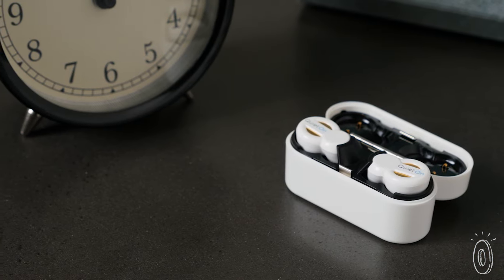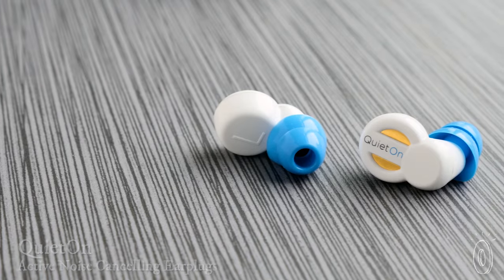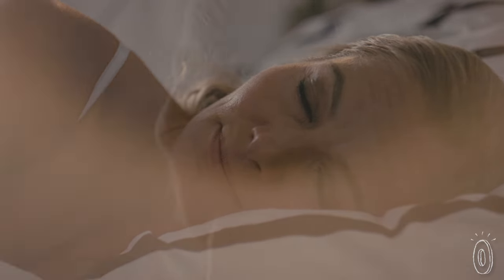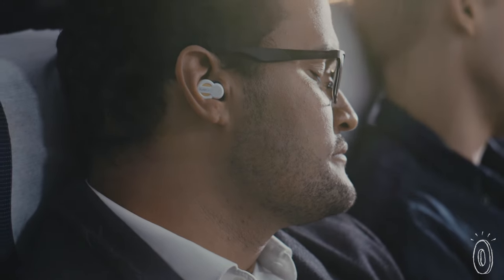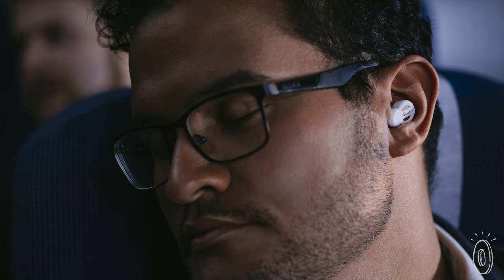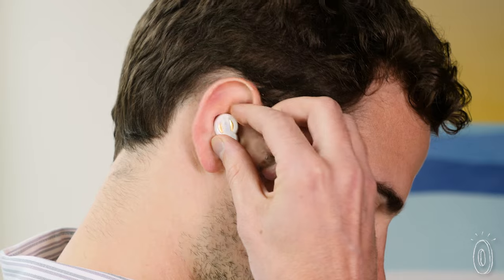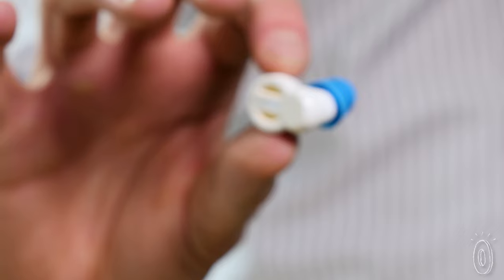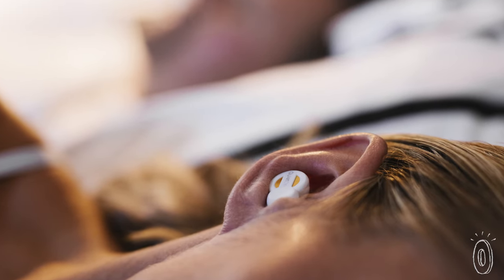Don't block noise. Cancel it.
This product is no longer available on The Grommet.

What’s that sound? Not the dull roar of traffic or a humming engine. QuietOn’s noise cancelling earplugs take care of those low-frequency sounds so you can concentrate or grab some sleep.

These sleek ear buds use active noise cancelling technology to essentially erase background noise. Built-in microphones pick up ambient noises, and then create a 180-degree wave that normalizes them. But you can still hear high-frequency sounds you need to, like people talking to you or an alarm.

The slim in-ear design is comfortable and easy to operate—no confusing settings or buttons—and lends you a bit of quiet in places like a bustling office, or while traveling.

Co-Founder Janne Kyllönen had his a-ha moment to create QuietOn—where else?—in the middle of a busy airport. His solution helps to make a peaceful bubble, wherever you are.